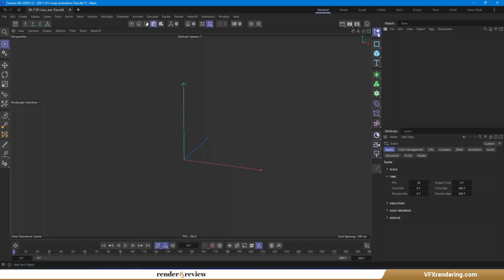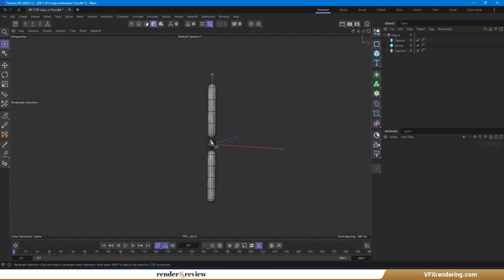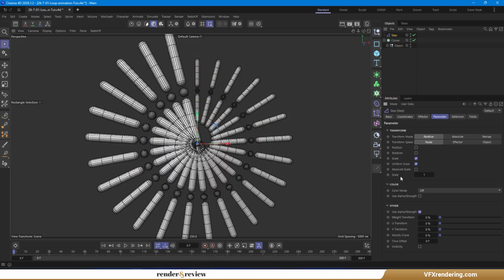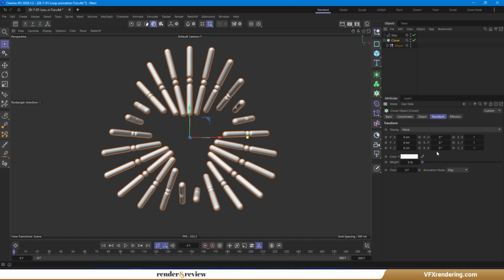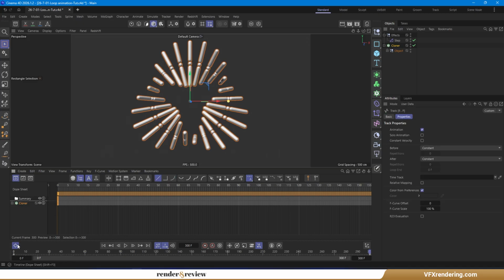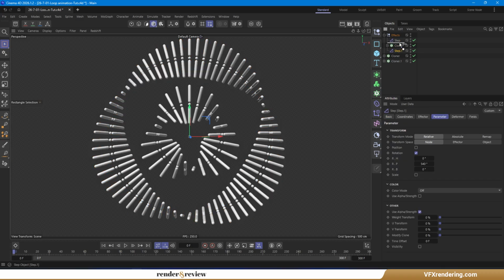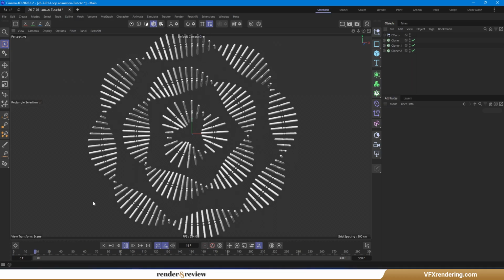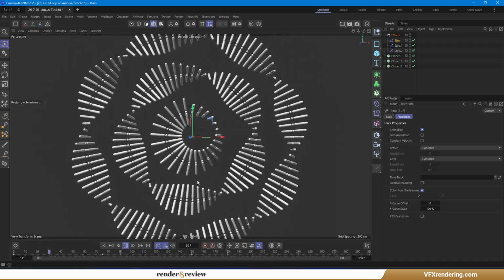Abstract Loop in Cinema 4D: No Plugins, Just Mograph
Build a seamless abstract loop in Cinema 4D using only Mograph, no plugins and no heavy scene.

In this tutorial you'll create a looping abstract animation from scratch with nothing but a Cloner and a Step effector. We stack three Cloners at radius 450, 1100, and 1800, drive them with the P rotation, then keyframe it on linear interpolation so the motion loops forever.

What you'll learn:
- Building the base capsule-and-sphere structure inside a null
- Using a radial Cloner plus a Step effector to shape the pattern
- Driving motion with the P rotation and linear keyframes
- Layering multiple Cloners for depth and complexity
- Keeping the loop clean and endless

Chapters:
00:00 Intro
00:40 Initial setup
04:00 Looping and animation
07:36 Outro

Tools used: Cinema 4D, Mograph (Cloner + Step effector). No third-party plugins.

Show me your version in the comments: what shapes or colors did you loop it with?